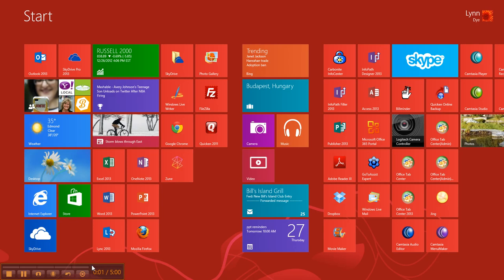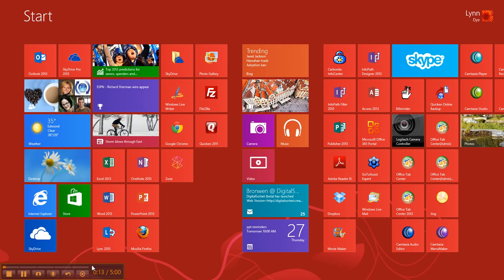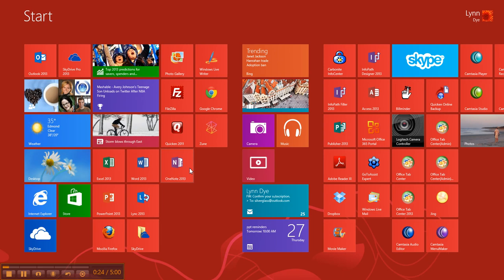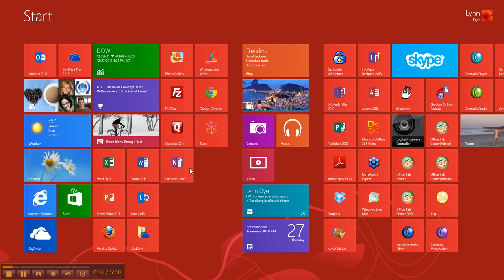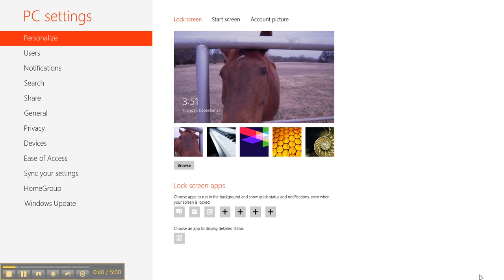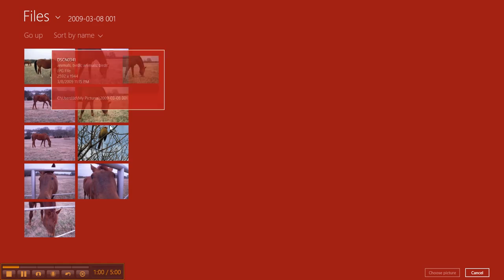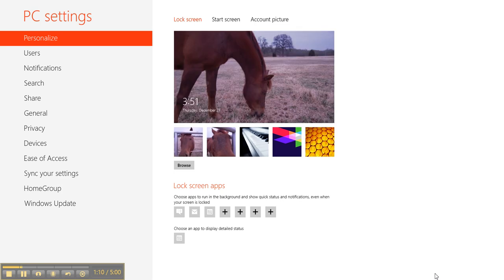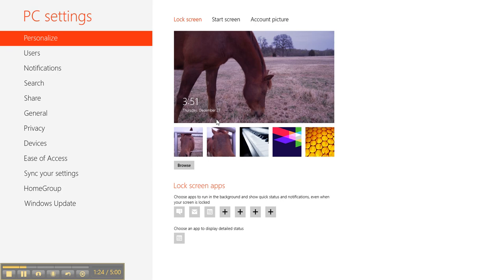Windows 8-Change Lock Screen Picture OR Disable Lock Screen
In this video, I'll show you how to either change your lock screen (get rid of the Seattle default pic), OR just get rid of seeing the lock screen entirely.